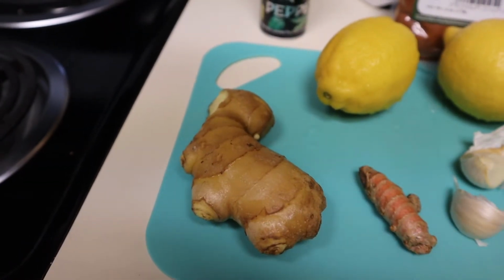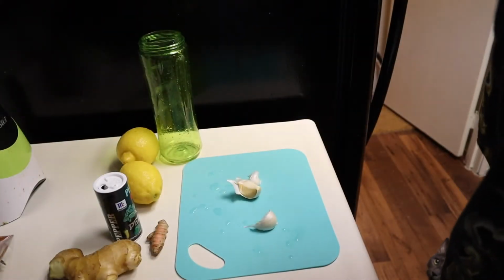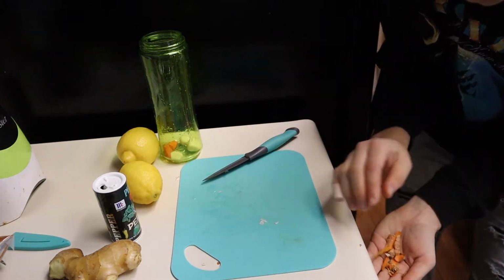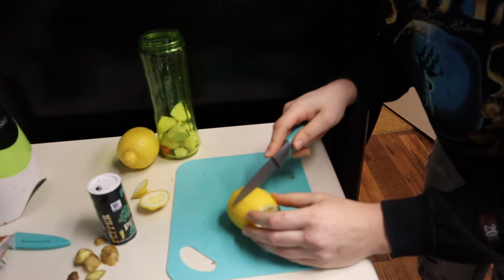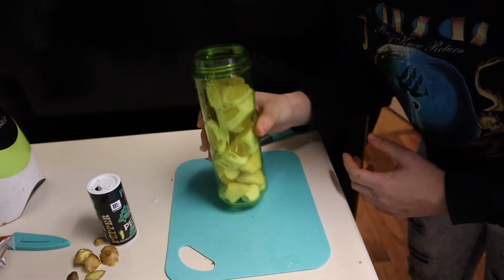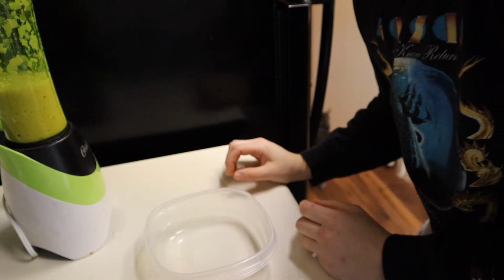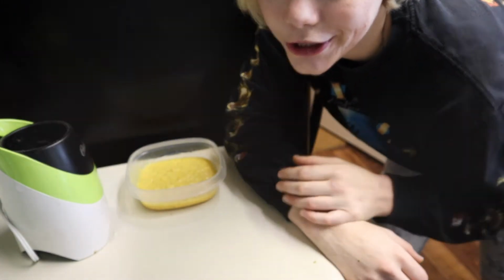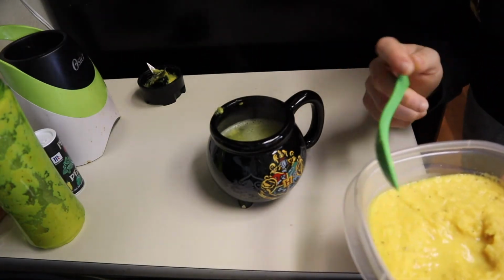🤛🍃IMMUNI-TEA or MAGIC POTION ✨💖 Health drink!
Make IMMUNI-TEA or MAGIC POTION ✨😊
I came up with this drink to boost my immune system and it stops colds in their tracks and keeps your body happy when you drink it!
Recipe is below or watch the video for a full tutorial!

Please consider donating 💖 at

so I can make more content!
Thanks, enjoy, and stay healthy! 🌼😁🌼

Tea recipe

-2 large lemons (or 3 limes). Fresh. (Cut off skin so there's a little white left on, then cut in half and throw in food processor).
-Ginger root. Size of your hand. Peel, cut into smallish pieces and put in food processor.
-2-3 cloves of garlic (peeled and ends cut off)
-Turmeric root. Size of finger  (peeled)

Everything goes into food processor with
A couple shakes of
-black pepper
And a shake of
-cayenne pepper.
Blend everything together until it's close to a paste, the smaller the pieces the better.
Boil water and add one or two scoops of paste in coffee mug, plus honey to taste.
Let brew for 5 minutes then drink.
Ideal amount is 3x/day until feeling better. 1x/day is better than none. 😊
Ingredients easiest to get at Natural Grocers!